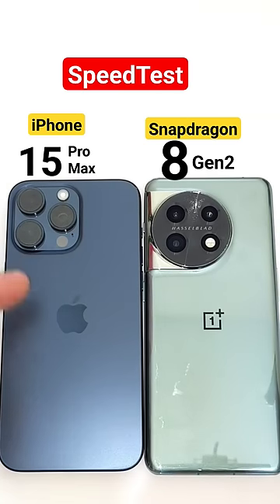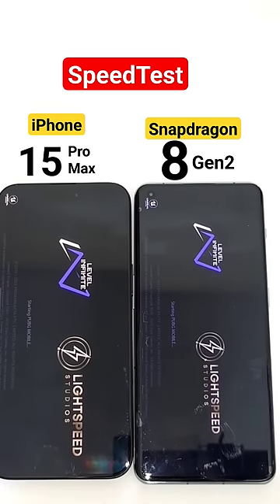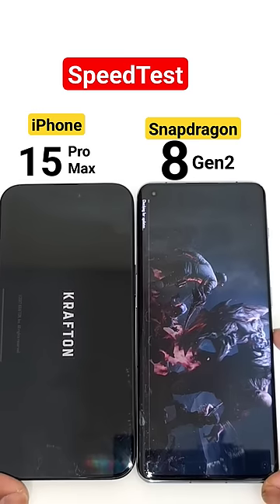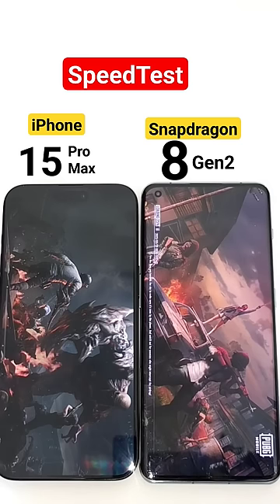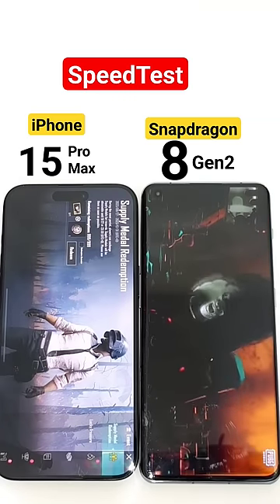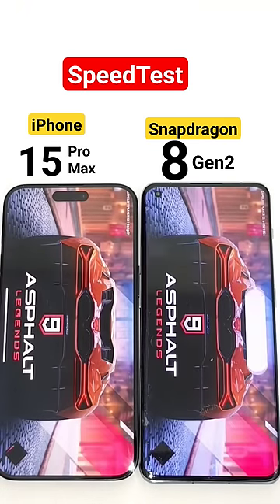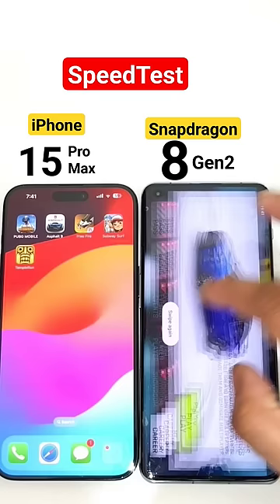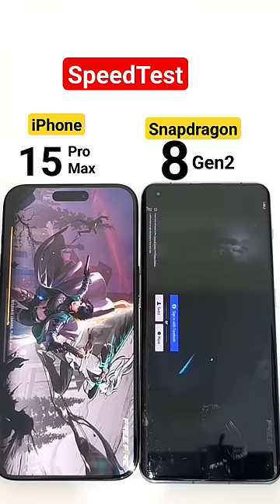15ProMax vs Snapdragon 8Gen2 SpeedTest 🔥🔥🔥